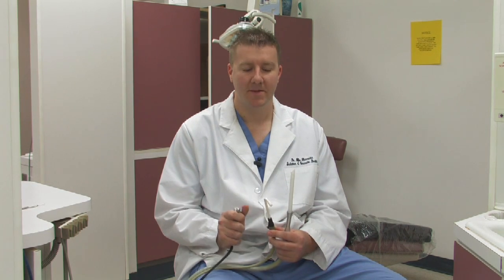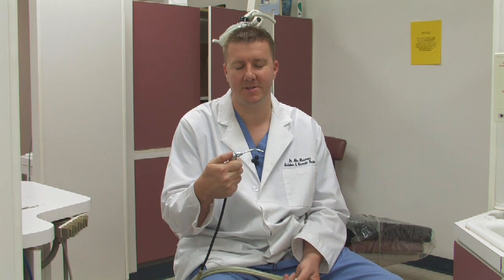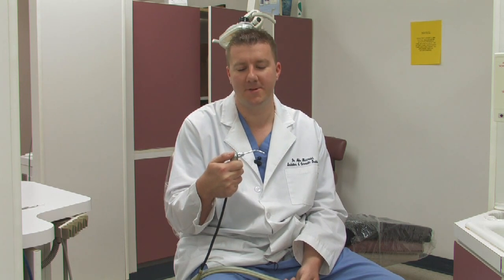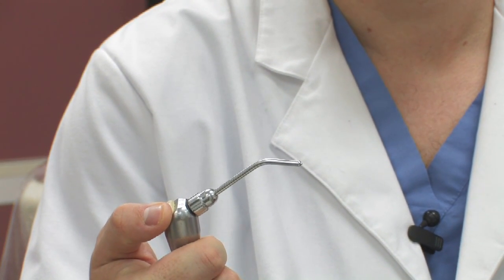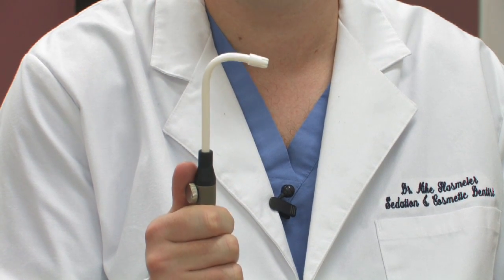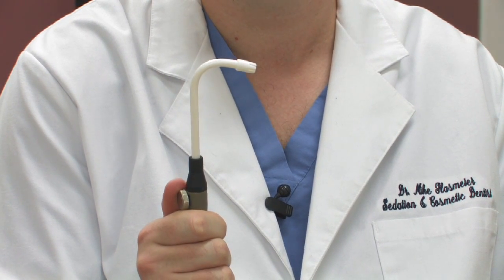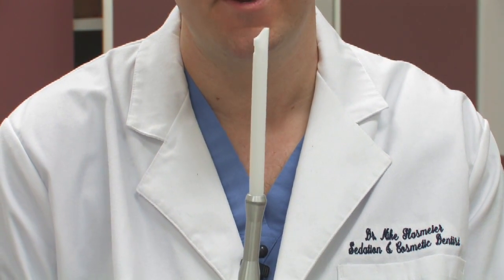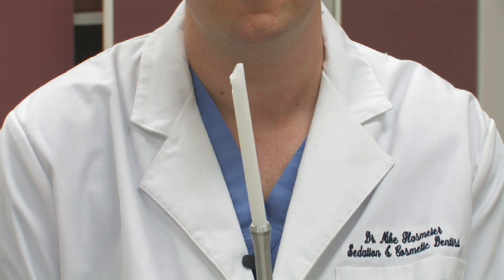Dental Health : Dental Assistant Tools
A dental assistant's tools often includes an air/water syringe, a saliva ejector and a high volume evacuator. Learn about the most commonly used dental assistant equipment with tips from a dentist in this free video on dental health and oral hygiene.

Expert: Dr. Mike Glasmeier
Bio: Dr. Mike Glasmeier is a member of the American Dental Association.